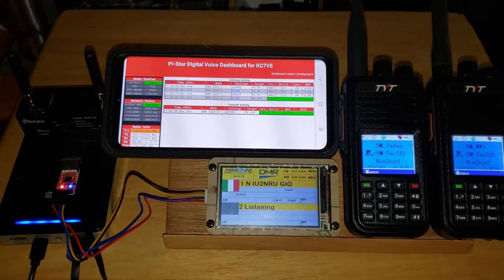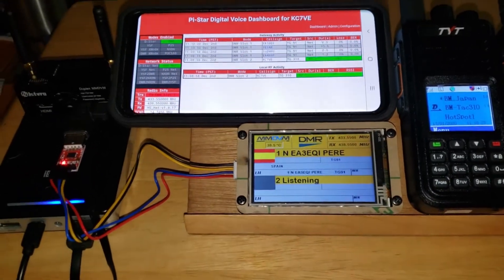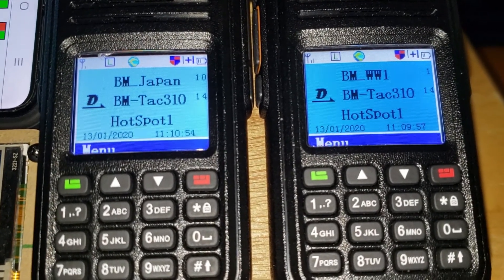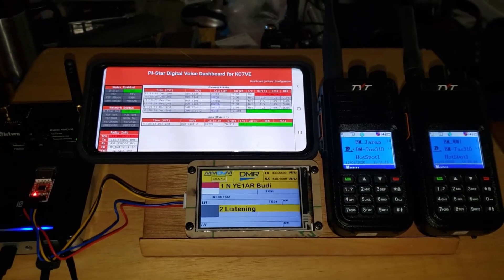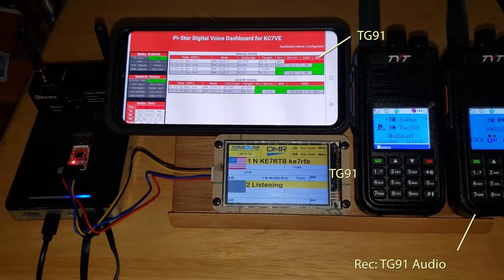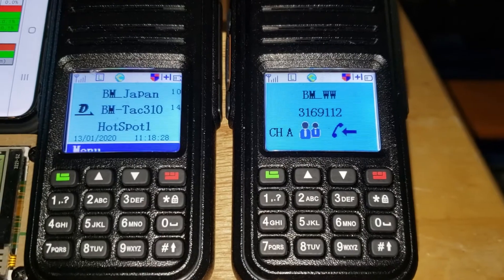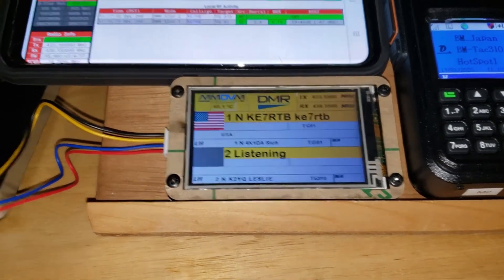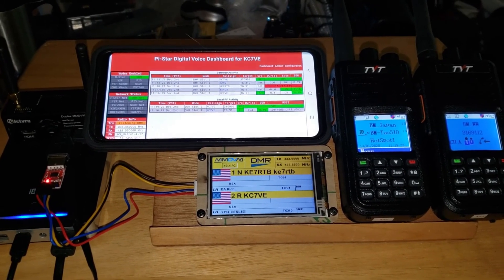Pi-Star Duplex Hotspot (demonstration)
This is a short video demonstrating a couple good reasons for a duplex hotspot.
1) Monitor 2 Talk Groups
2) Simultaneous transmit and receive
3) It's cool